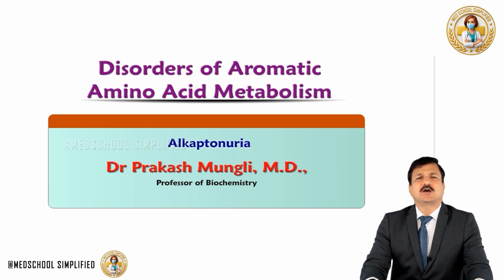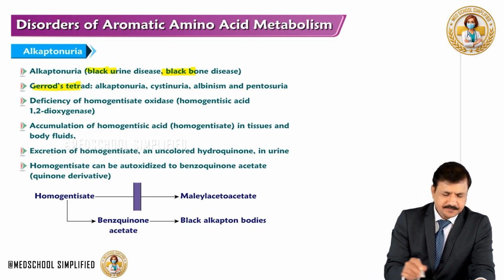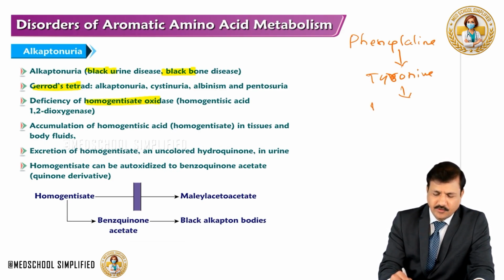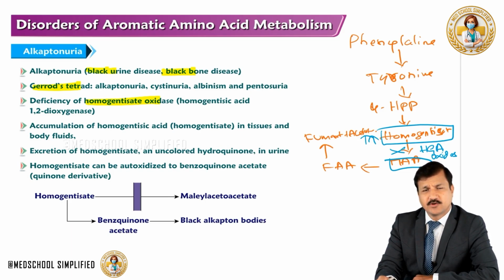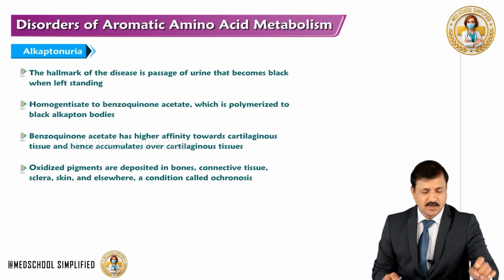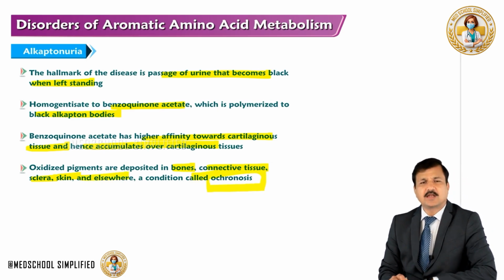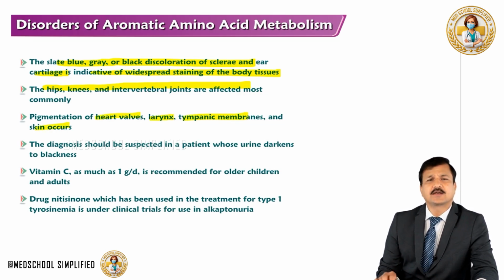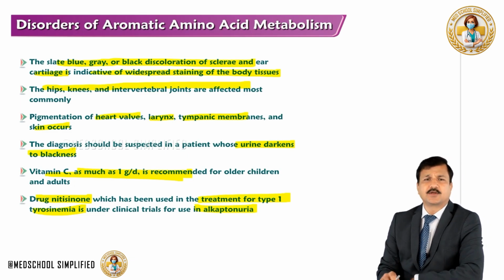22. Disorders of Aromatic Amino Acid Metabolism | Alkaptonuria | Medical Biochemistry | MBBS | USMLE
Disorders of Aromatic Amino Acid Metabolism | Alkaptonuria | Medical Biochemistry | MBBS | USMLE Step 1

👋 Hey future doctors and biochem enthusiasts! Have you ever heard of urine that turns black on standing? 🖤 That’s the hallmark of Alkaptonuria, a rare inborn error of tyrosine metabolism. It’s one of the oldest known metabolic disorders, first described by Sir Archibald Garrod in his concept of “inborn errors of metabolism.”

This lecture explains the pathway, enzyme defect, clinical features, and exam relevance of Alkaptonuria — a must-know topic for MBBS, NEET PG, FMGE, and USMLE Step 1. 🧬📚

🌟 Biochemical Basis of Alkaptonuria

Normal Pathway:
• Tyrosine → Homogentisic acid → Maleylacetoacetate (enzyme: Homogentisate oxidase).

In Alkaptonuria:
• Deficiency of Homogentisate oxidase → accumulation of homogentisic acid.
• Homogentisic acid is excreted in urine and deposited in connective tissues.

🧪 Clinical Features

Black urine: homogentisic acid oxidizes on standing, turning urine dark.

Ochronosis: bluish-black pigmentation in cartilage, sclera, and skin due to tissue deposition.

Arthropathy: degeneration of cartilage → early-onset arthritis (especially spine and large joints).

Symptoms appear late in life despite congenital defect.

🩺 Diagnosis

Clinical: blackening of urine on standing.

Lab: elevated homogentisic acid in urine (chromatography, mass spectrometry).

⚙️ Treatment

No complete cure.

Dietary restriction: low protein, especially phenylalanine & tyrosine.

Nitisinone: inhibits homogentisate formation (newer therapy).

Vitamin C: may reduce pigment deposition.

Supportive: pain management for arthritis.

🎯 Exam Integration

Enzyme defect: Homogentisate oxidase.

Key features: black urine, ochronosis, arthritis.

Mnemonic: “Alkaptonuria = Arthritis + Black urine + Cartilage pigmentation (ochronosis)”.
👉 A favorite short case question in USMLE & NEET PG.

Your support motivates us to keep producing simplified, exam-ready content. 🙌

❓Should we cover Tyrosinemias (Types I, II, III) as the next aromatic amino acid disorders in your playlist? 😊